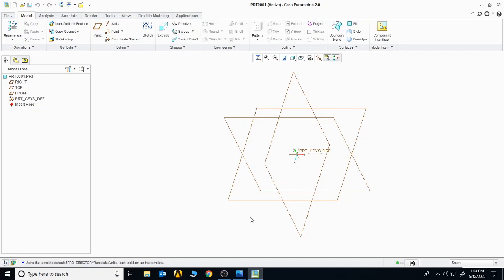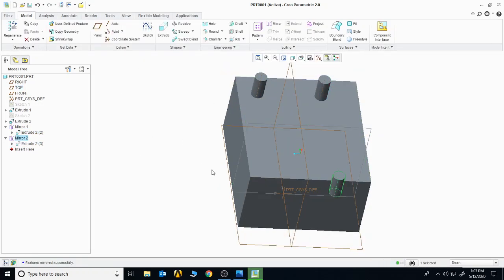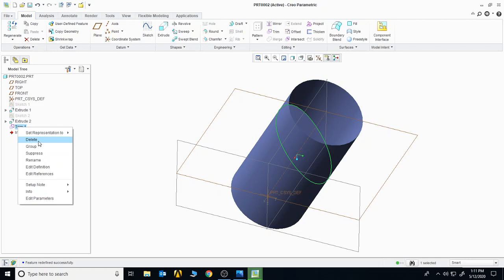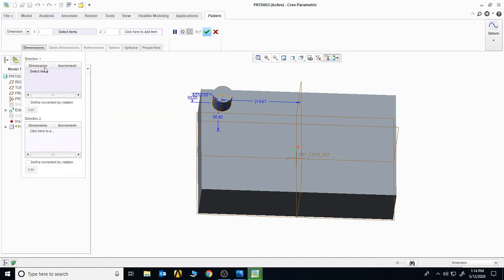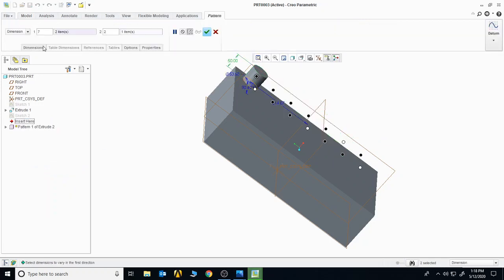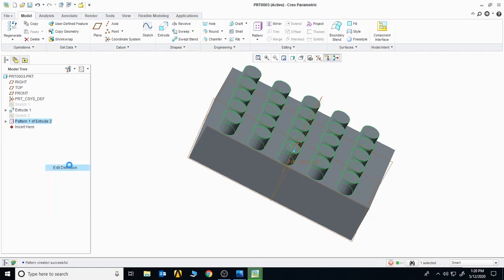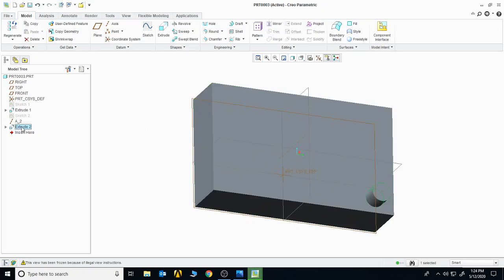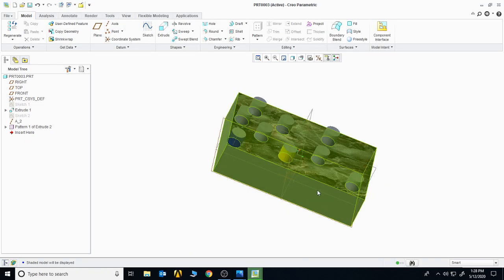Creo Practice Tutorial for Beginners Part 6 3D features b Tutorial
GIKI Lectures of Creo Practice Exercises for Beginners Creo Part Modeling Tutorial. This tutorial shows how to create 3D 4D 6D model in Creo step by step from scratch. This is a basic beginner tutorial.